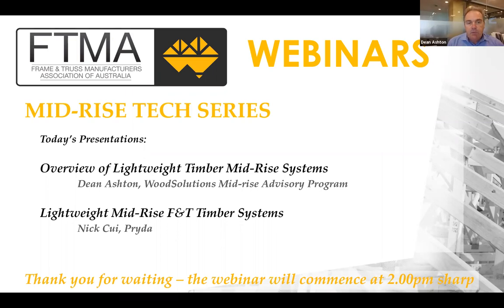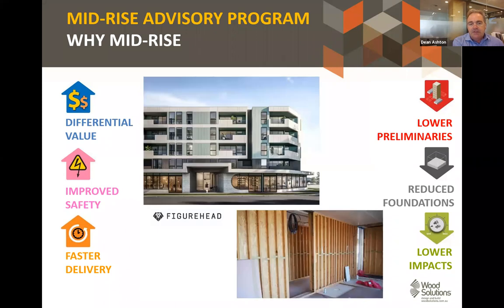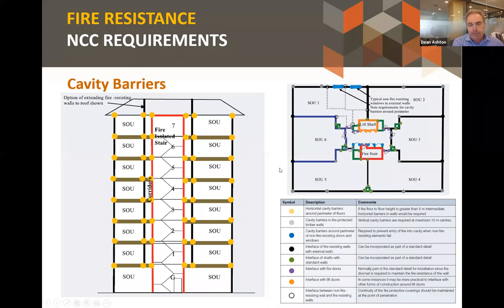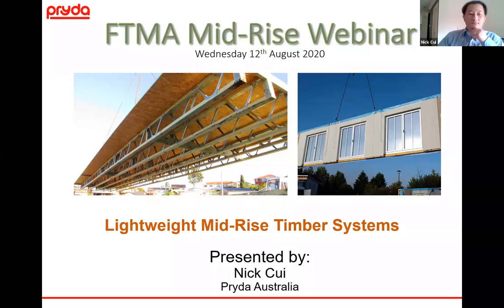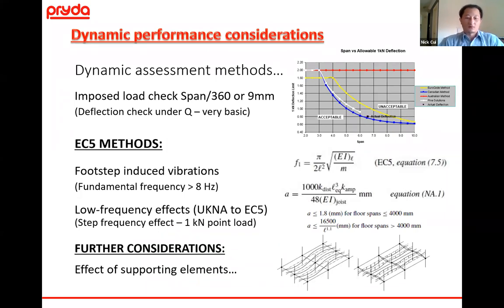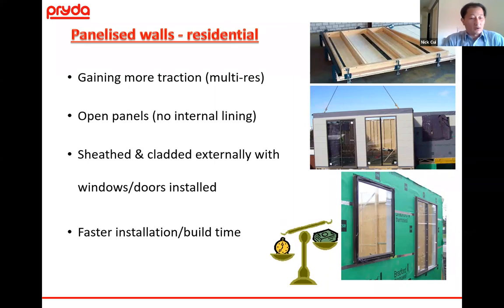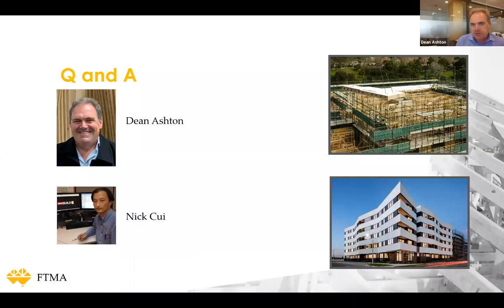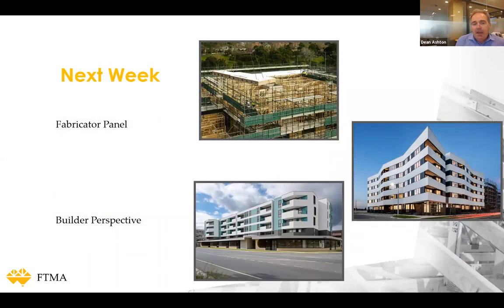Part 2 - FTMA Mid Rise Tech Series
Overview of Lightweight Timber Mid-Rise Systems discussing Structural Systems, fire separation, acoustics, panelisation and prefabricated supply by WoodSolutions Dean Ashton

Lightweight Mid-Rise Timber Systems – utilisation and manufacture including floor cassettes, wall systems, roof, lift and stair-based shafts by nail plate representative.

This webinar is targeted at your: Technical Staff & Salespeople